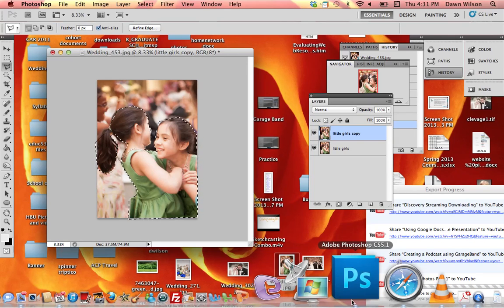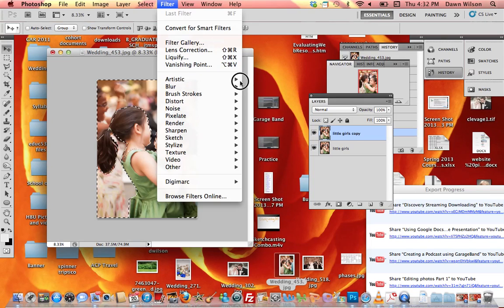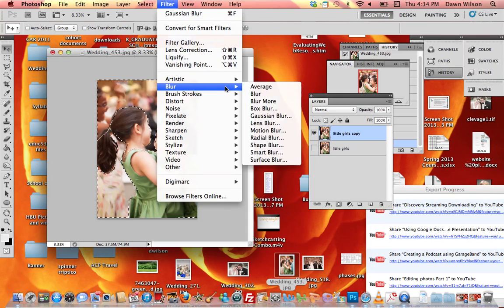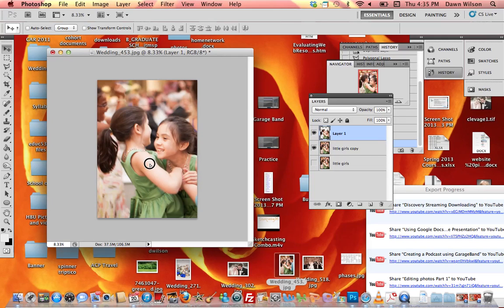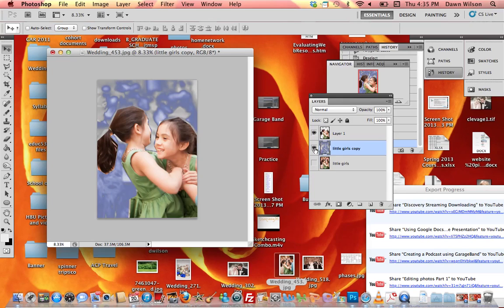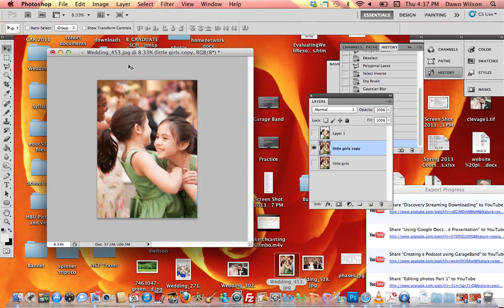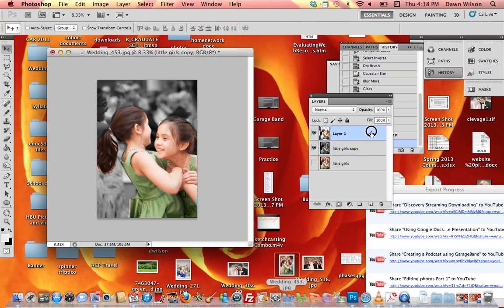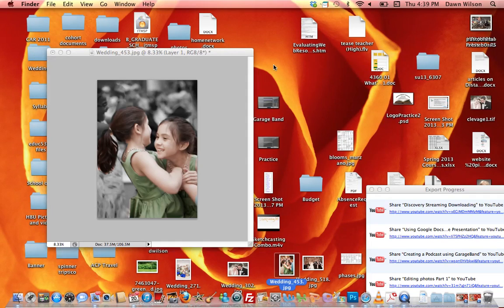PHoto Editing Part 2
Adding Filters and making image adjustments.